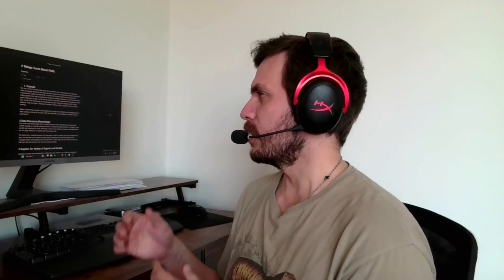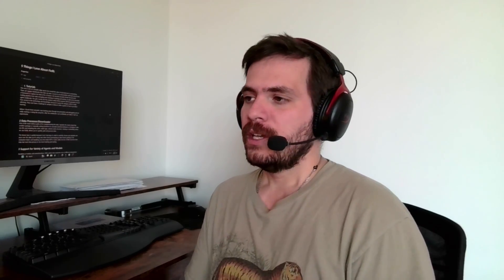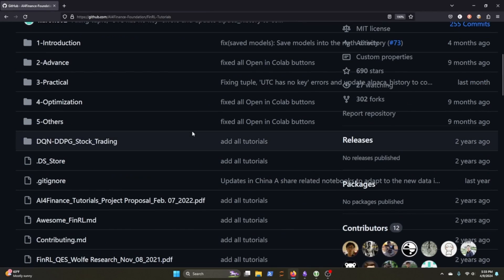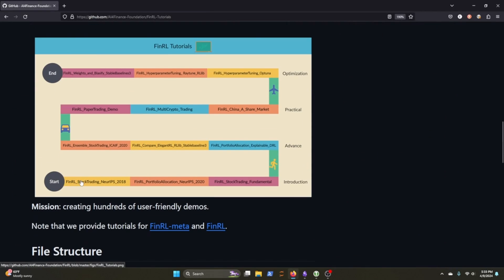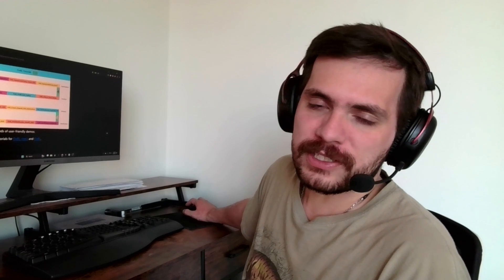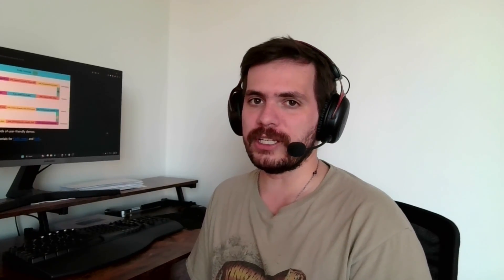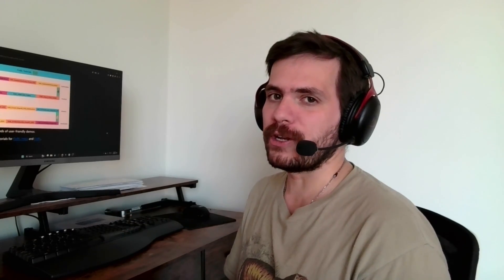5 Reasons Why I Love FinRL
CHAPTERS
Tutorials - 0:00
Data Processing - 2:00
General Theme - 4:00
Models/Agents - 4:50
Debug - 6:05
Best in Class - 7:35

Keyword for the algorithm: data science finance deep learning finrl python algorithmic trading reinforcement learning investing money automation artificial intelligence